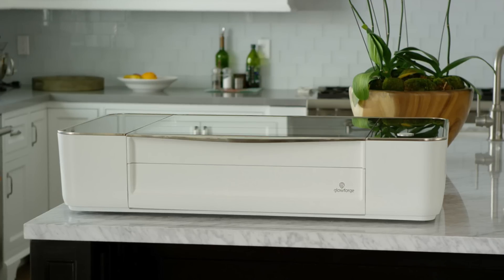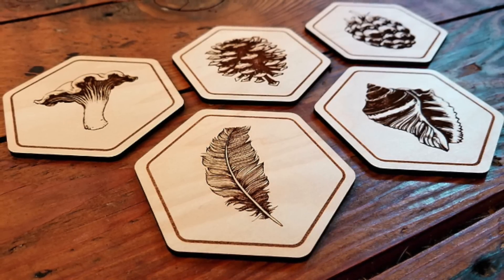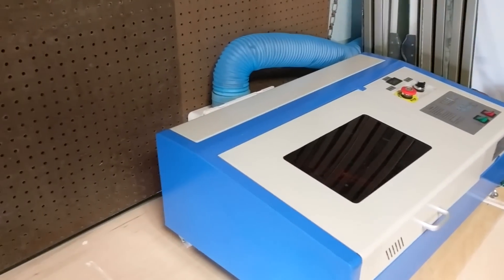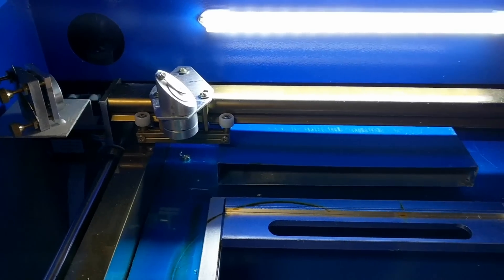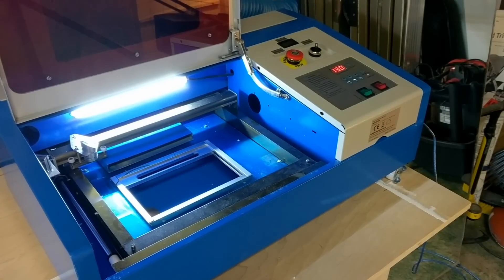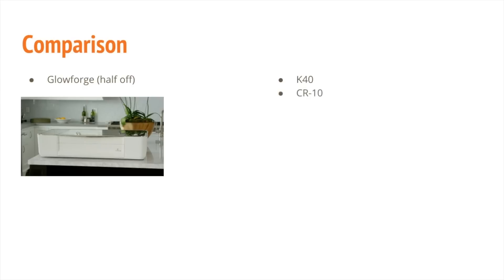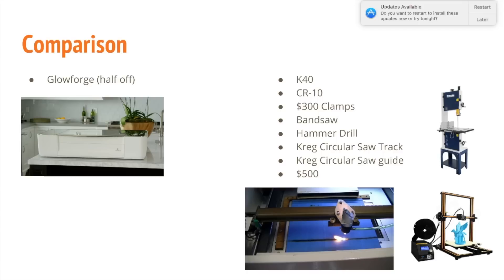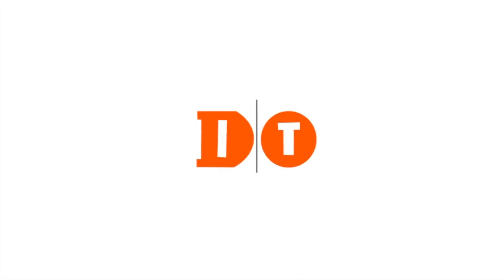eBay 40w Laser - k40 review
This is my new favorite shop tool. The k40 laser is an affordable laser on eBay. This is about our first impressions with the new machine, along with a side by side comparison of what you can get for your money relative to the Glowforge.

K40 on eBay